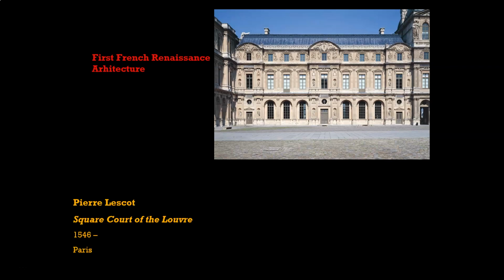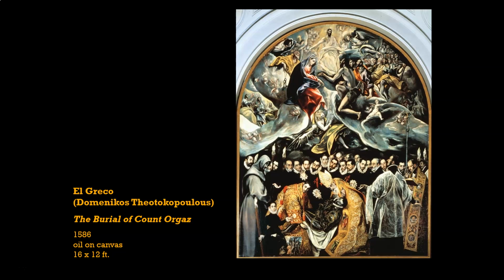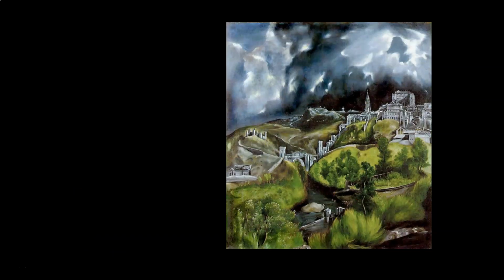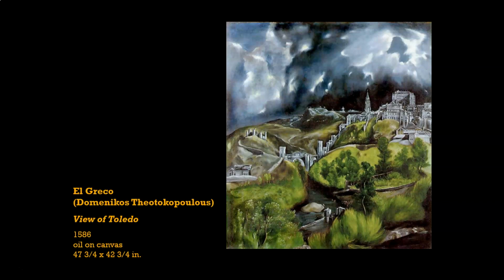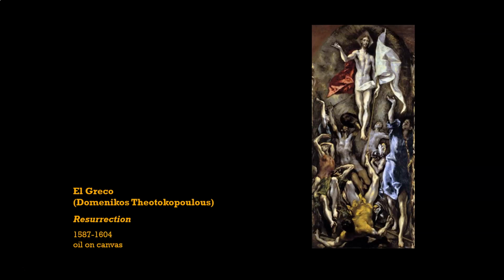Northern Renaissance 2